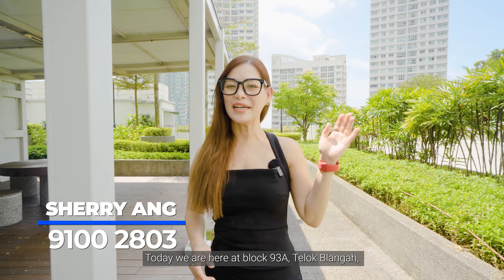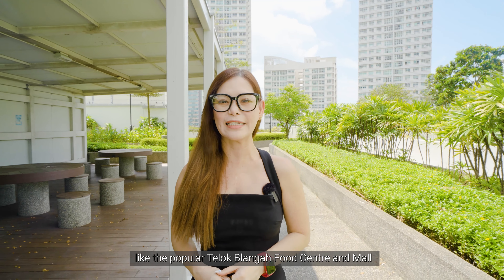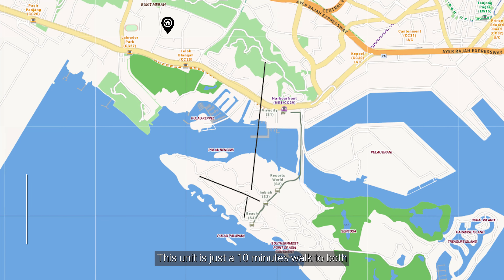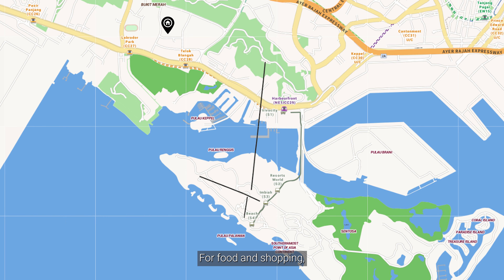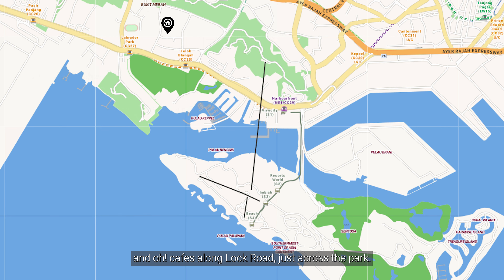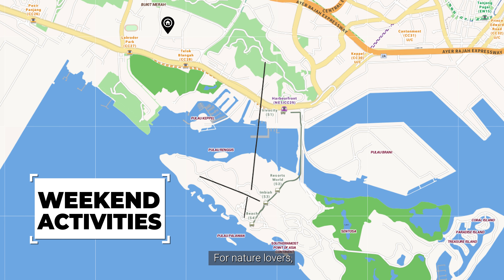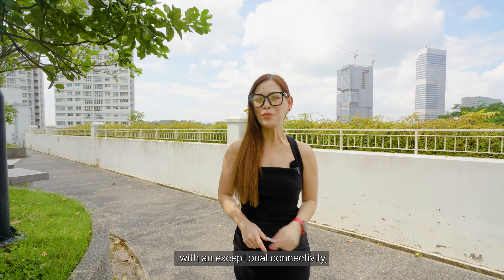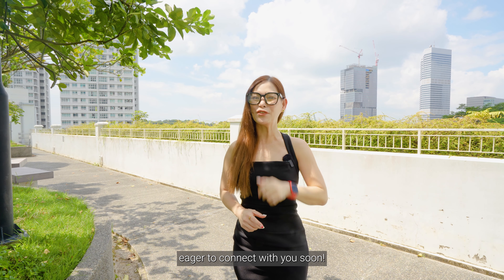93A Telok Blangah Street 31 4-Room HDB Video Walkthrough - Sherry Ang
Presenting to you ⭐️93A Telok Blangah Street 31 ⭐️ a 4-Bedoom HDB with a spacious layout

✅ Interconnected with dining room
✅ Pristine condition bathroom

Location
🚊 Nearest transport includes Labrador Park MRT, Telok Blangah MRT and more!
🏫 Within close proximity to , Blangah Rise Primary School and more!
🏤 Many nearby amenities including Telok Blangah Mall, Alexandra Retail Centre and many more!

Sherry Ang
R027265I